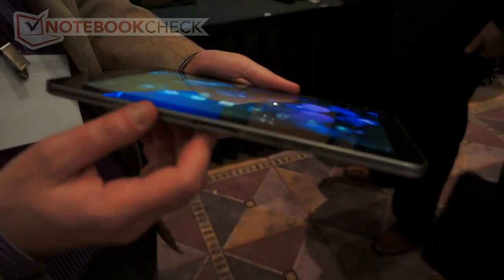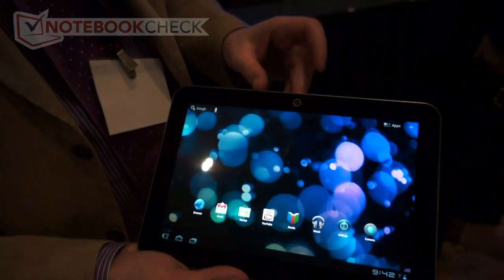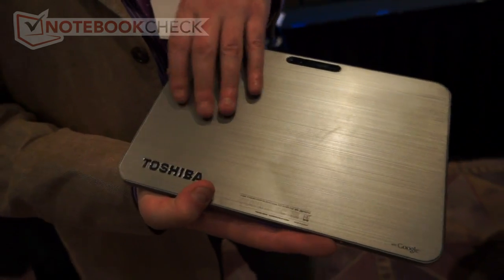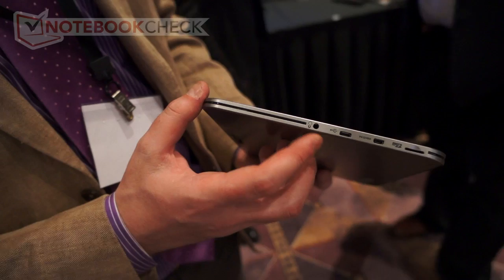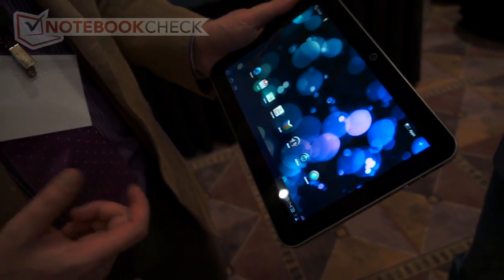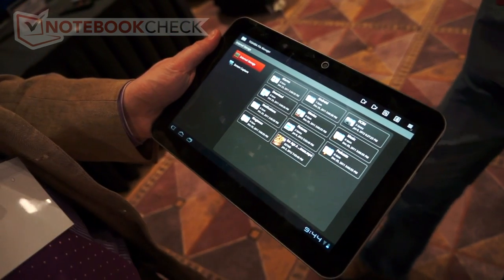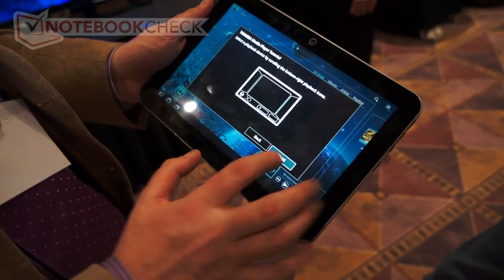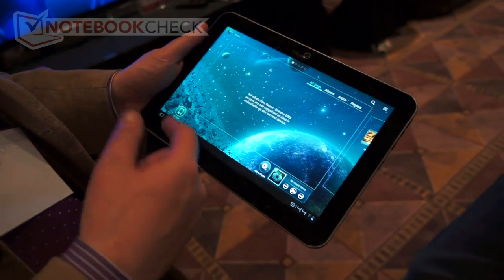Toshiba Xcite X10 / AT200 - thinnest Android tablet at CES 2012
at CES 2012 presenting the Toshiba Xcite X10 (US name) aka Toshiba AT200 (in Europe). It is the thinnest and lightest 10" tablet weighting 535g. Specs: TI OMAP4430 1.2 GHz, 1280x800 IPS panel, 10 point multi touch. Launching with Android 3.0 but an upgrade to 4.0 is coming later this year OTA.